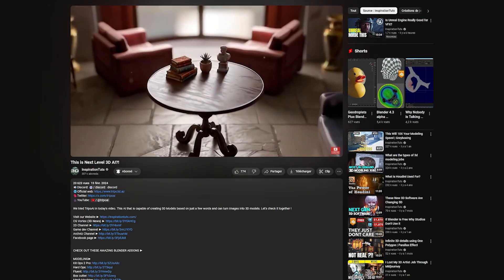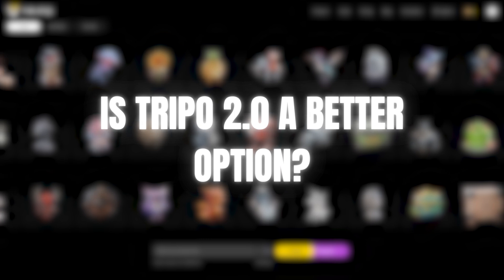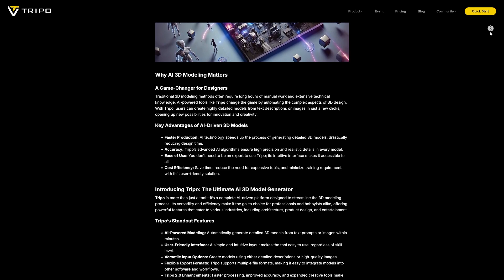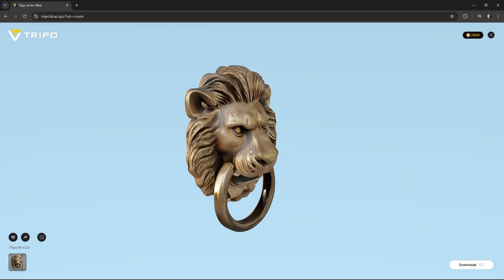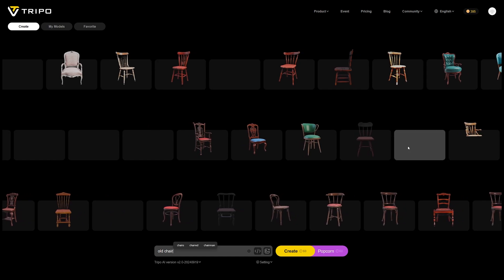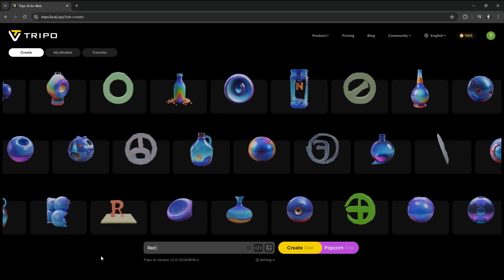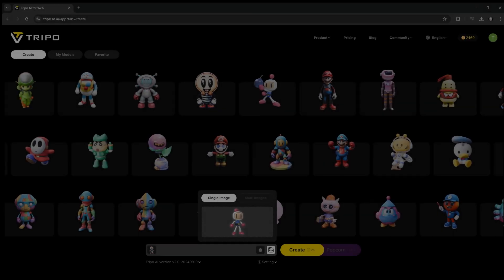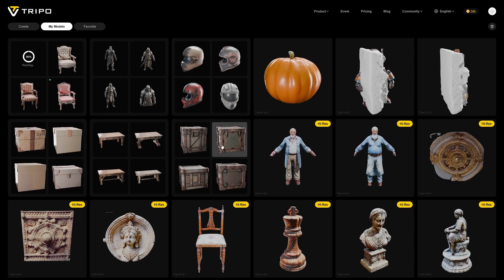This Tool Helps you Generate 3D Assets | TripoAI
Productivity►:
Clean Panels